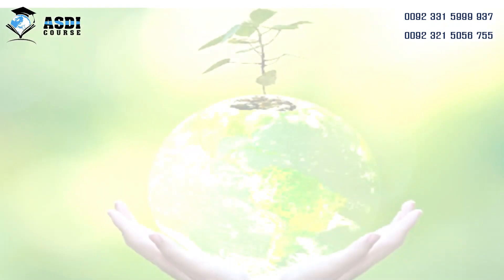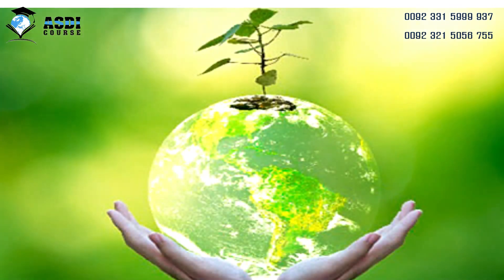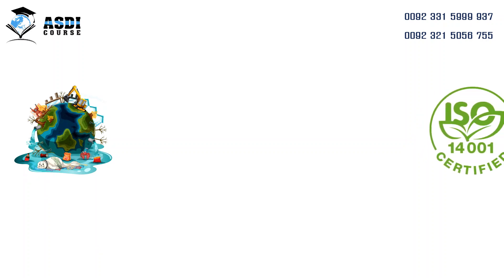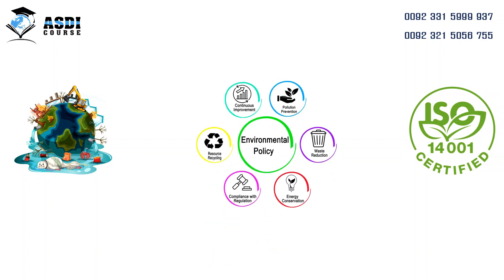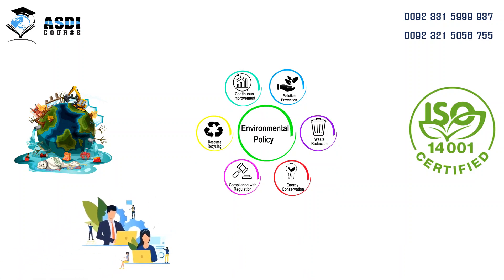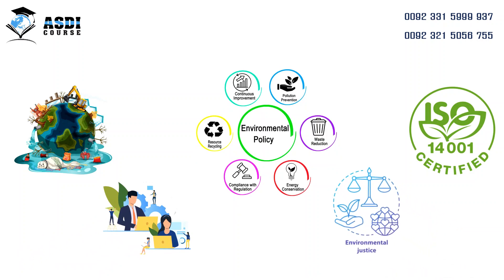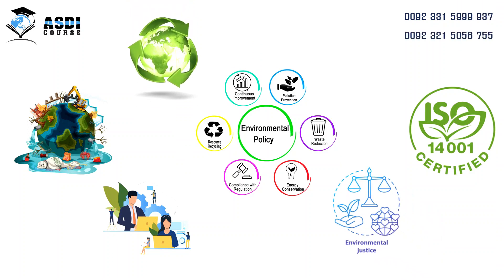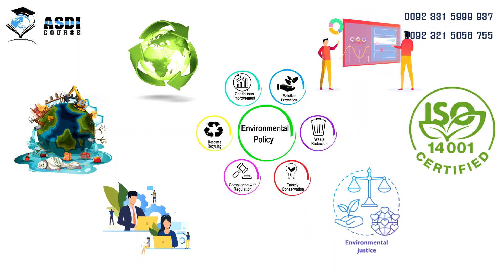AOSH UK Level 3 Award in Environmental Management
This qualification has been designed to develop the knowledge and understanding of all staff working within an environmental management system (e.g. ISO 14001).
This qualification is for those with responsibilities within an environmental management system (such as ISO 14001).

Who needs this qualification?

Delivery would typically be through a 3-day training course (24 hours).

Learning outcome
Successful completion of the training programme and assessment will enable candidates to understand:

key global environmental issues and the concept of sustainability, the advantages and disadvantages of implementing an accredited environmental management system, the purpose of and process involved in developing an effective environmental policy, how to identify and evaluate an organisation’s environmental aspects and impacts, the structure, function and operation of environmental law, how an environmental management system can be implemented, the purpose and processes of checking environmental performance including monitoring and measuring, corrective and preventive actions and auditing. For a more detailed overview of the topics covered, please download the Qualification Specification.

Certificate validity
The Level 3 Award in Environmental Management is valid for a period of three years.

Where can this course taken?
Through any AOSH UK approved training centre (ATC)